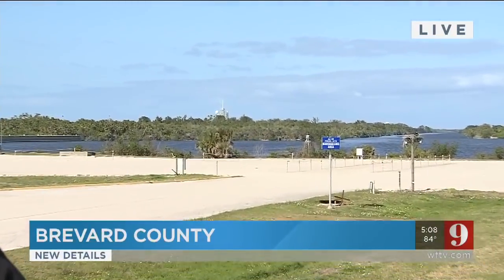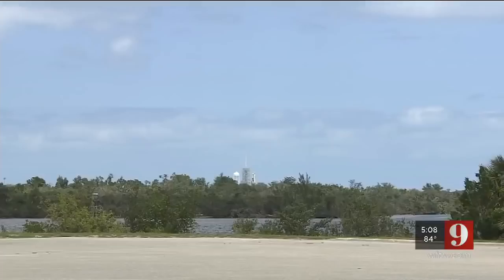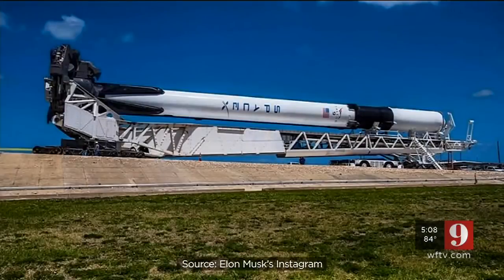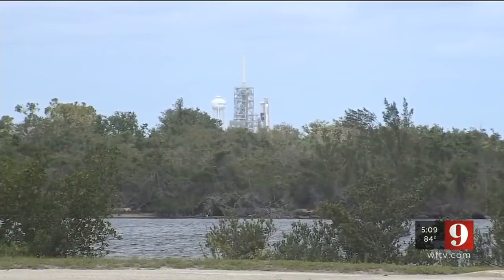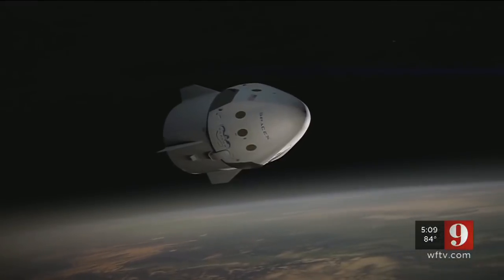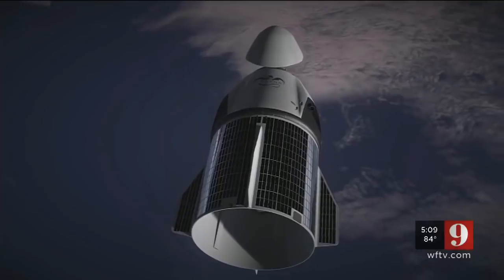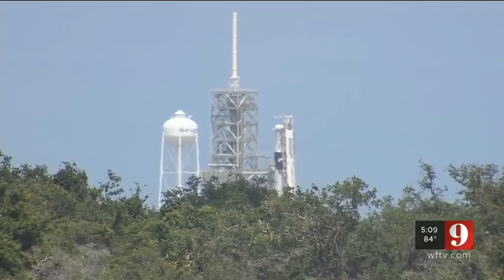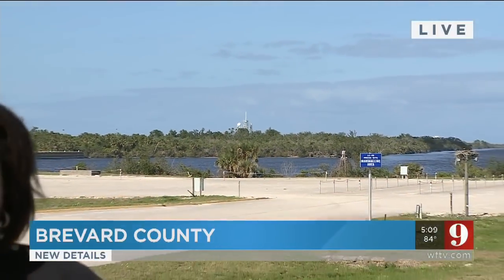Video: SpaceX is gearing up for a new rocket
SpaceX is preparing for the first launch of a new rocket from the Kennedy Space Center.